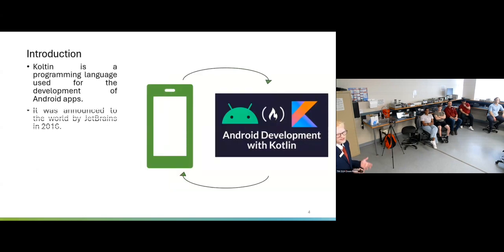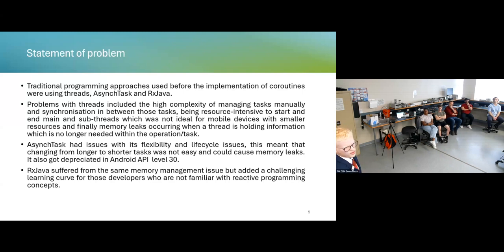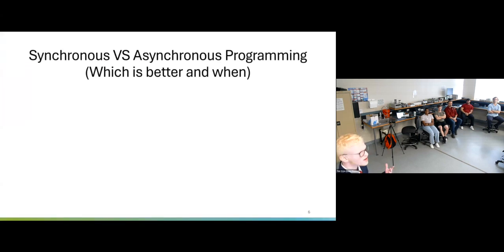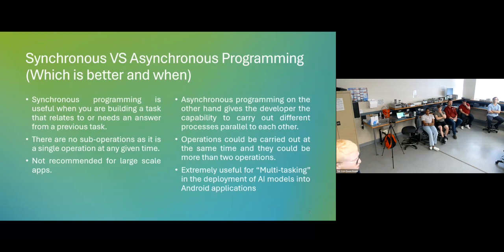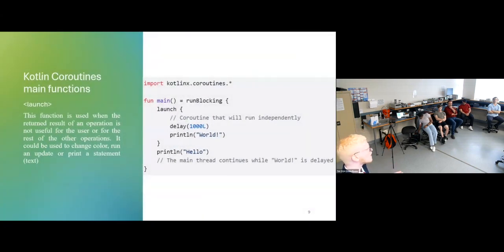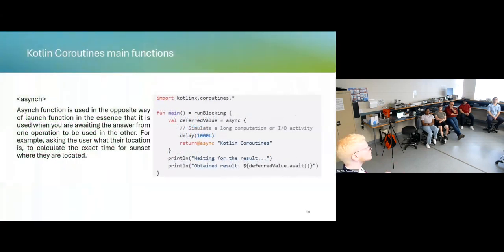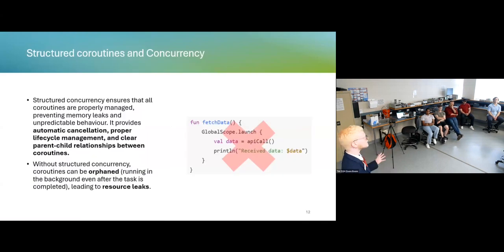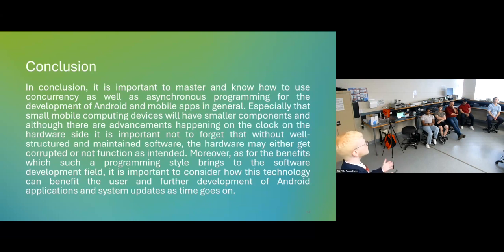Co-routines and asynchronous programming in Kotlin - presentation